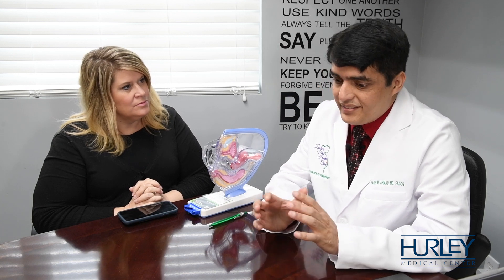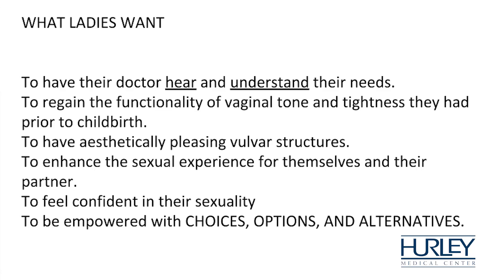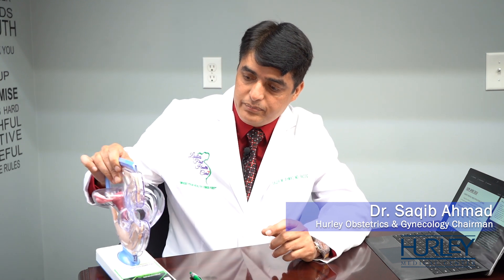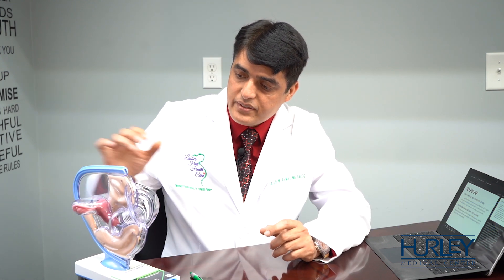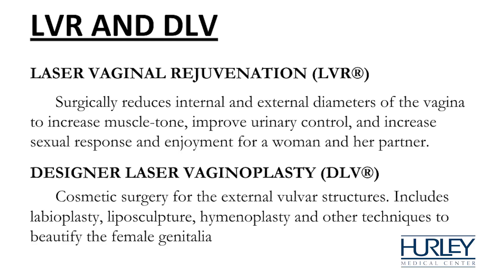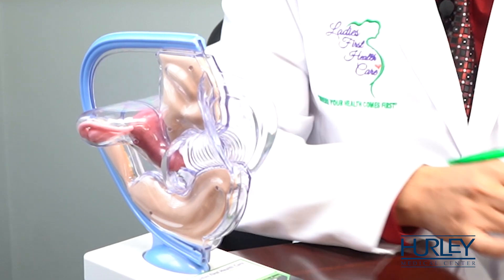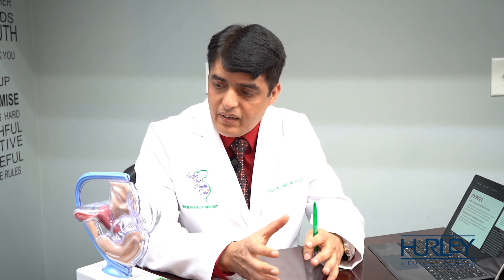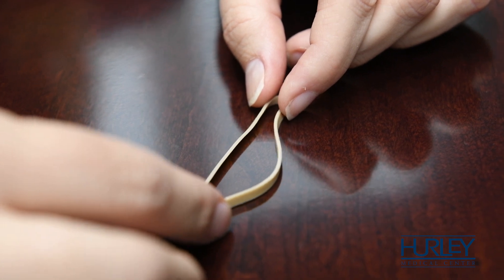Vaginal Rejuvenation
He's the only Genesee County doctor trained under the famous Dr. 90210. Hurley Medical Center's Dr. Saqib Ahmad is now helping local women with Vaginal Rejuvenation. See how this cosmetic surgery is not only restoring youth, it's helping with incontinence.